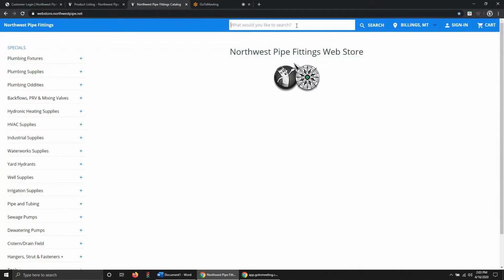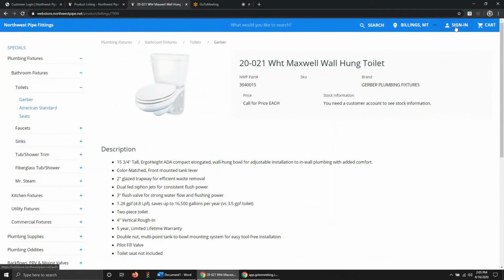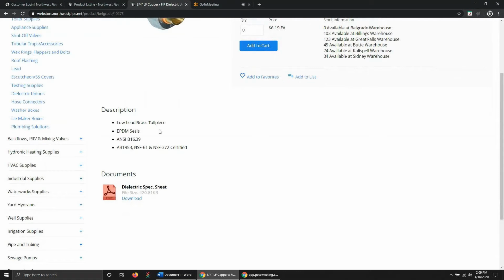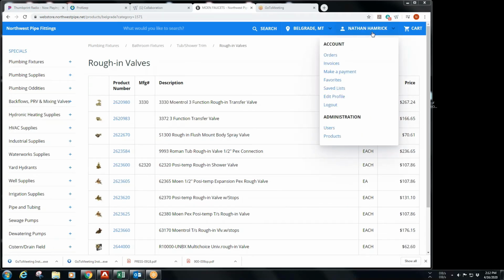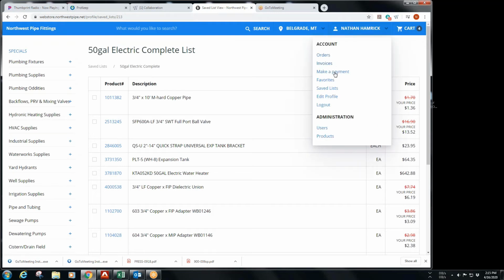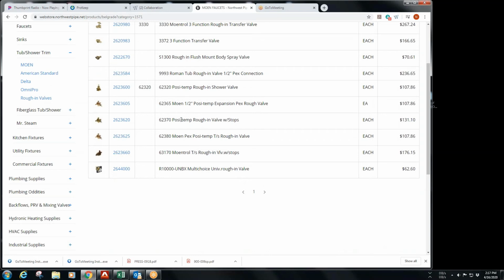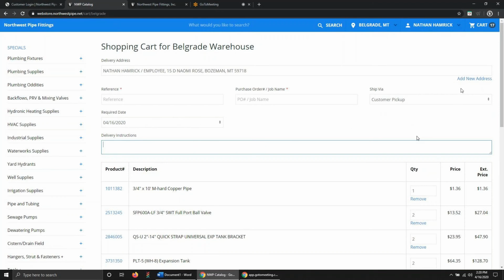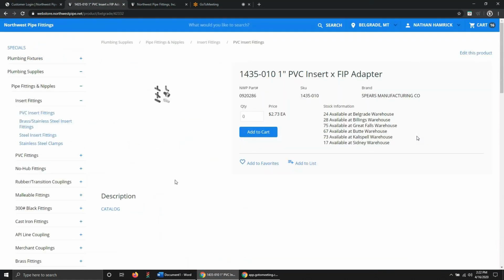NWP Webstore Training Video (webstore.northwestpipe.net)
A quick tutorial on some of basic functions of the Northwest Pipe Webstore.